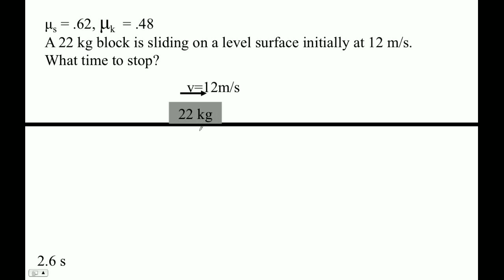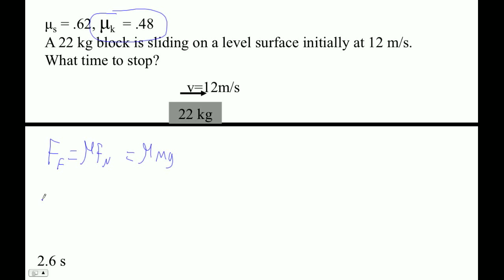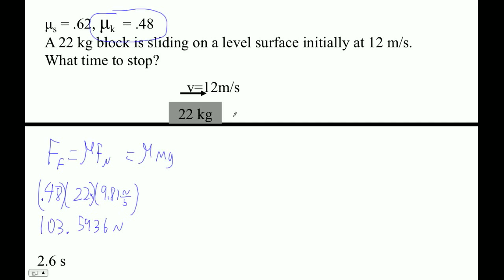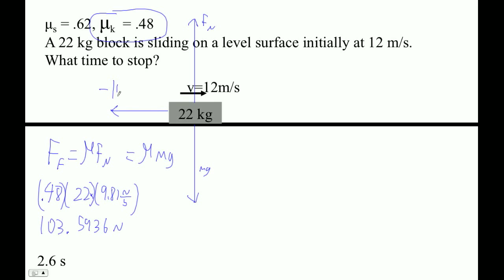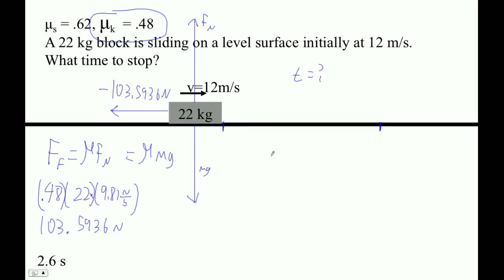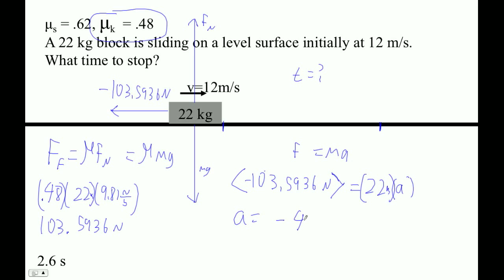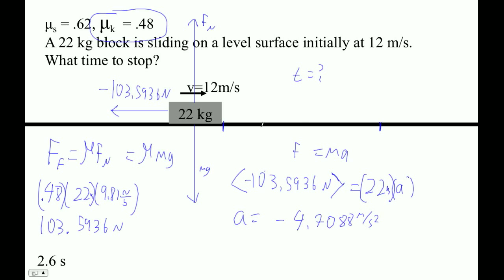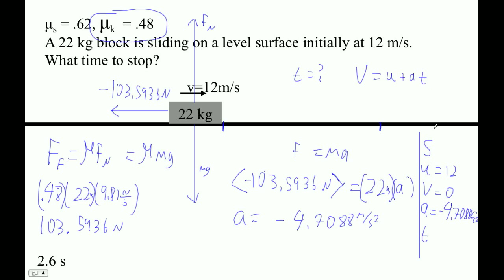HTPIB04G Friction and Accel Example 2